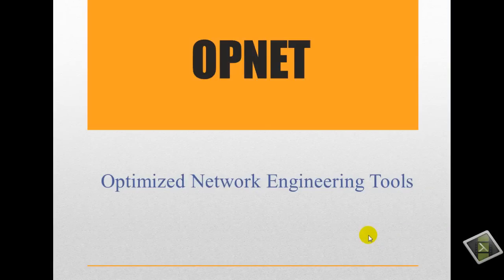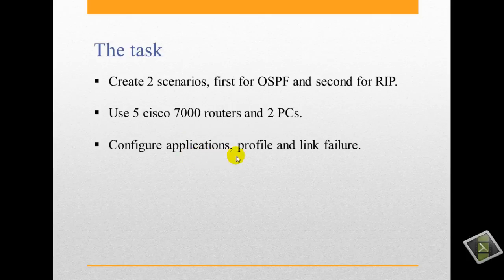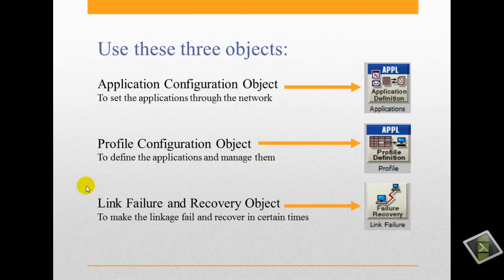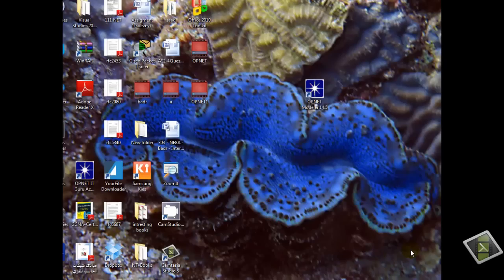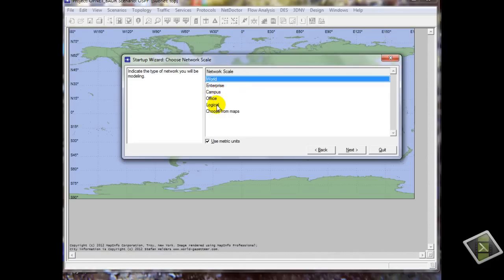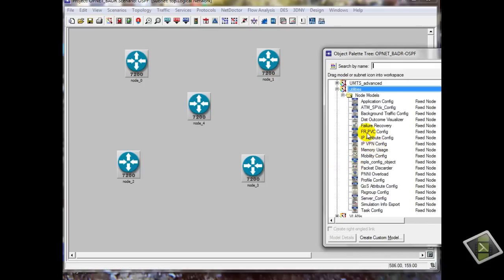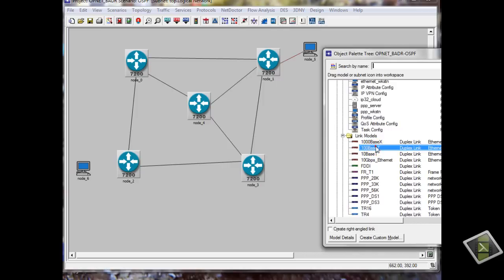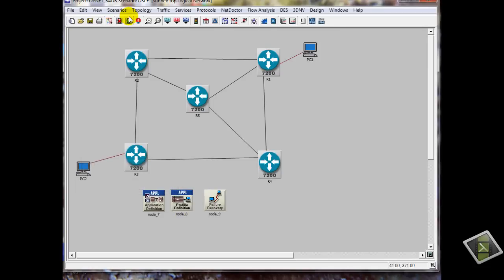Tutorial: Comparing among RIP & OSPF by using OPNET part 1/3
2 scenarios created, one for OSPF and the other for RIP. The video compare between RIP and OSPF in convergence time.